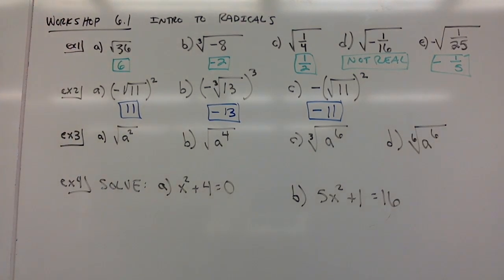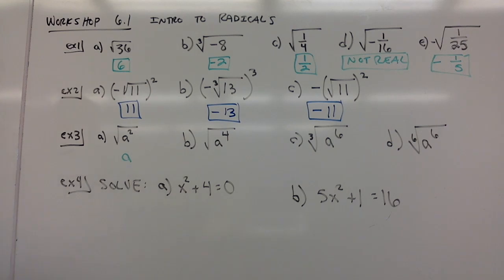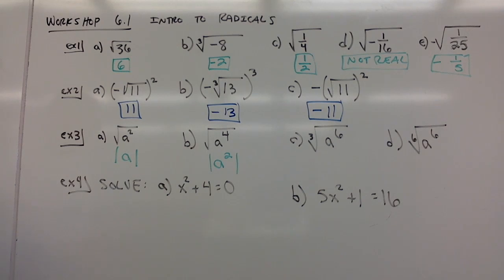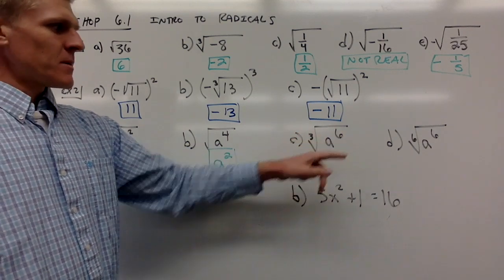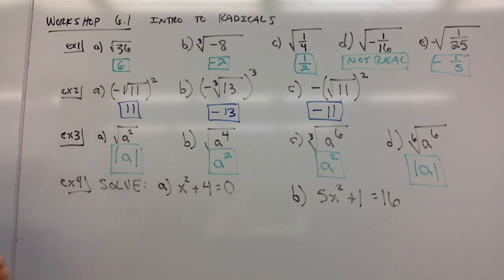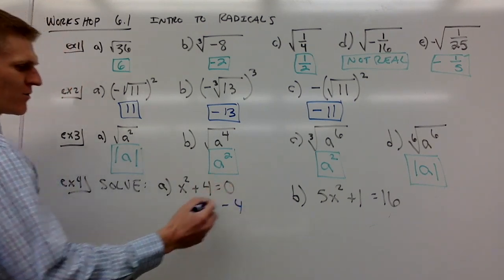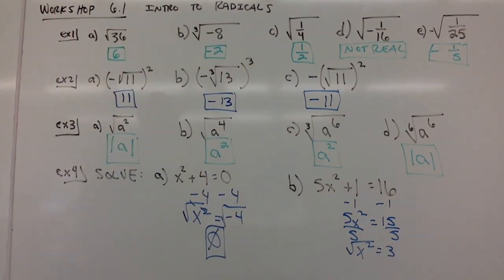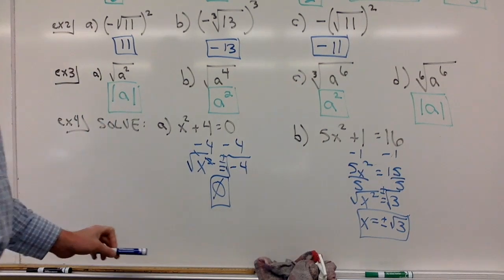Workshop 6 1 examples #3 4